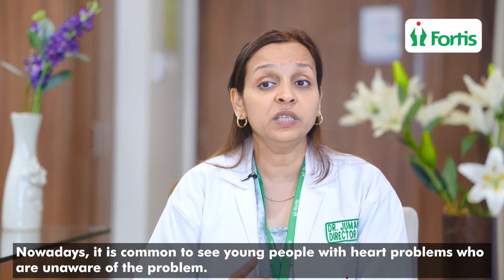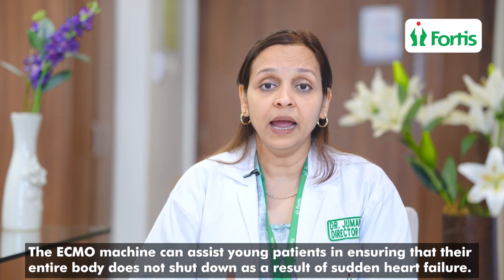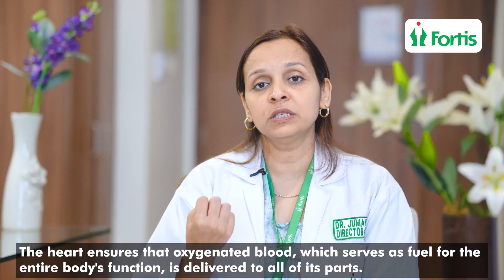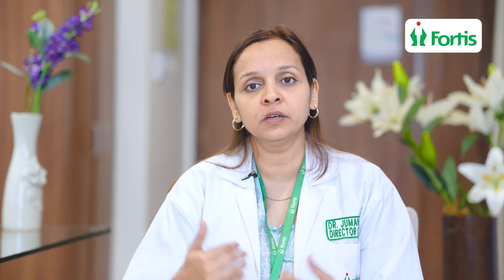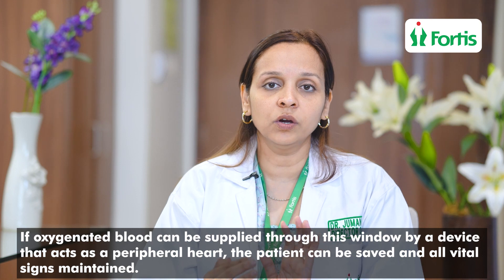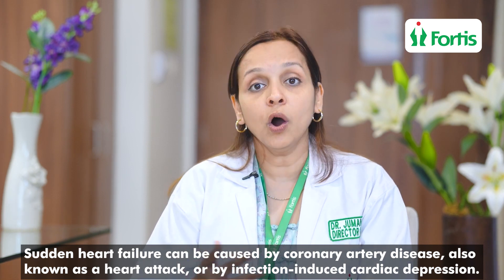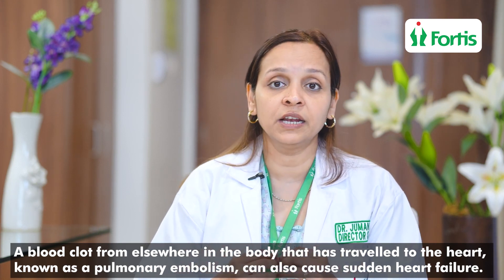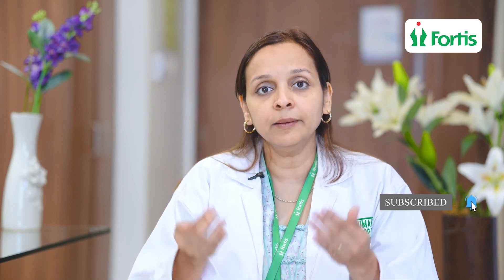How To Avoid Sudden Heart Failure? | ECMO Treatment For Heart Failure | Dr. Jumana Yusuf Haji | MUL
Dr. Jumana Yusuf Haji, the compassionate critical care consultant at Fortis Hospital Mulund, explains the critical importance of maintaining adequate blood supply to all parts of the body, especially in patients with heart or lung conditions. She stresses that simply relying on ventilators or medications may not be sufficient, as these organs may tire and healing can be hindered. Dr. Haji highlights ECMO as a life-saving intervention, capable of not only supporting the heart and lungs but also reviving other vital organs. She emphasizes how ECMO provides a lifeline for patients, allowing them to recover and thrive. With clarity, Dr. Haji underscores that while the heart and lungs are high-capacity organs, they require optimal energy supply for immediate recovery, making ECMO a crucial option for patients facing such challenges.

फोर्टिस अस्पताल मुलुंड में दयालु क्रिटिकल केयर सलाहकार डॉ. जुमाना यूसुफ हाजी, शरीर के सभी हिस्सों में पर्याप्त रक्त आपूर्ति बनाए रखने के महत्वपूर्ण महत्व को समझाती हैं, खासकर हृदय या फेफड़ों की स्थिति वाले रोगियों में। वह इस बात पर जोर देती हैं कि केवल वेंटिलेटर या दवाओं पर निर्भर रहना पर्याप्त नहीं हो सकता है, क्योंकि ये अंग थक सकते हैं और उपचार में बाधा आ सकती है। डॉ. हाजी ईसीएमओ को एक जीवन रक्षक हस्तक्षेप बताते हैं, जो न केवल हृदय और फेफड़ों को सहारा देने में सक्षम है बल्कि अन्य महत्वपूर्ण अंगों को भी पुनर्जीवित करने में सक्षम है। वह इस बात पर जोर देती हैं कि कैसे ईसीएमओ मरीजों को जीवन रेखा प्रदान करता है, जिससे उन्हें ठीक होने और पनपने की अनुमति मिलती है। स्पष्टता के साथ, डॉ. हाजी इस बात पर जोर देते हैं कि हृदय और फेफड़े उच्च क्षमता वाले अंग हैं, लेकिन उन्हें तत्काल ठीक होने के लिए इष्टतम ऊर्जा आपूर्ति की आवश्यकता होती है, जिससे ईसीएमओ ऐसी चुनौतियों का सामना करने वाले रोगियों के लिए एक महत्वपूर्ण विकल्प बन जाता है।

What is ECMO?
What is the purpose of ECMO?
How long can someone stay on ECMO?
What is the quality of life after ECMO?
How is a patient placed on ECMO?
What are the different types of ECMOs?
How does the ECMO circuit operate?